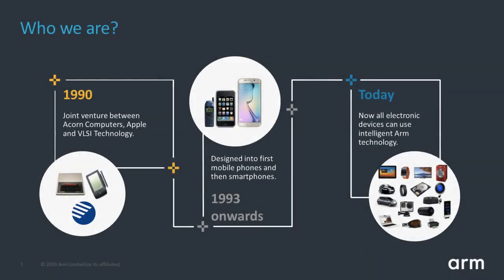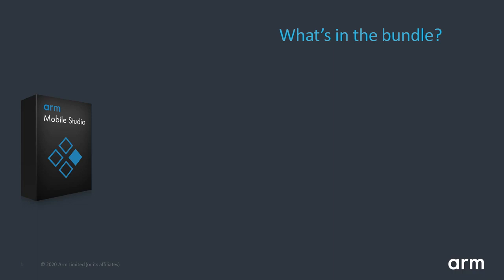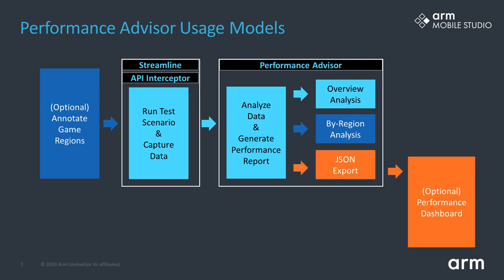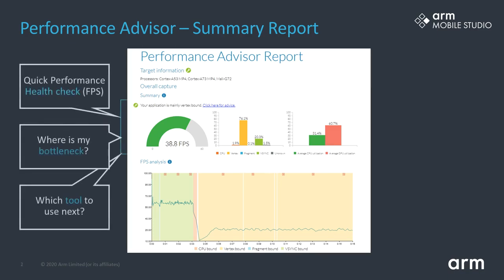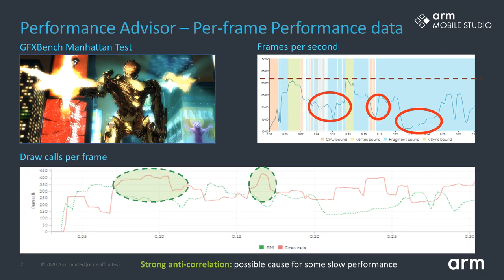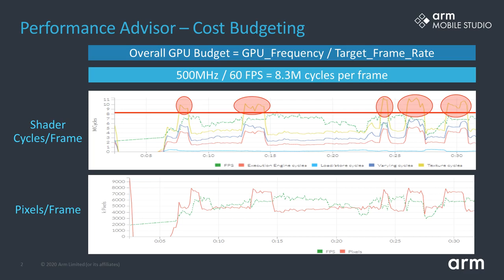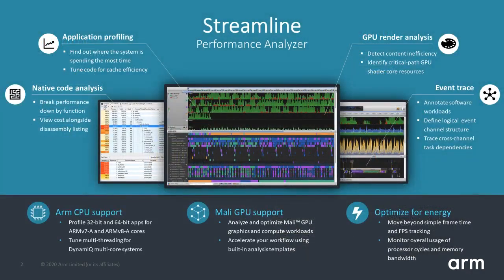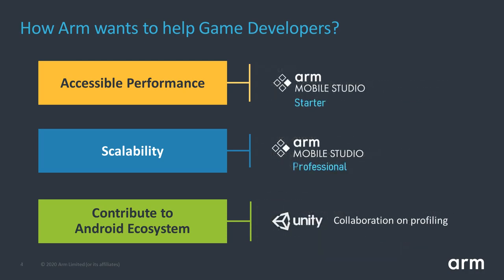Arm Mobile Studio Providing Insights Into Graphics Performance Issues